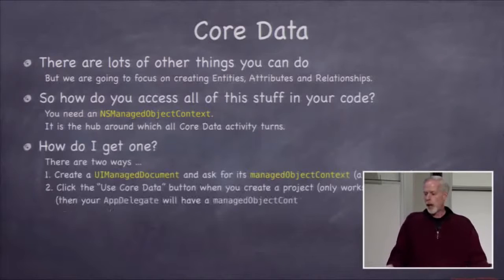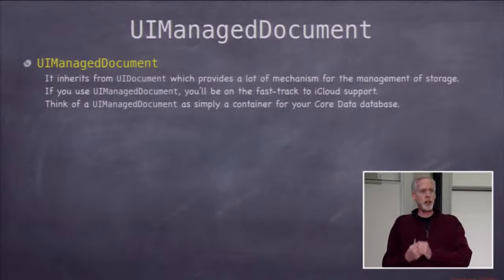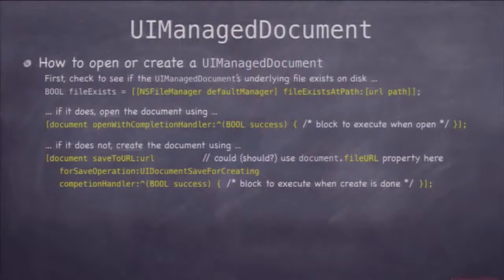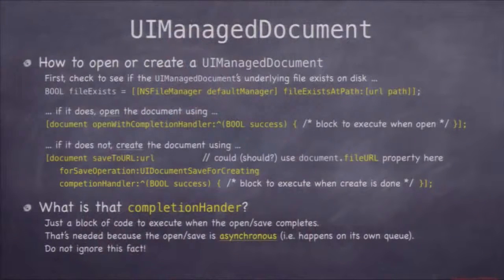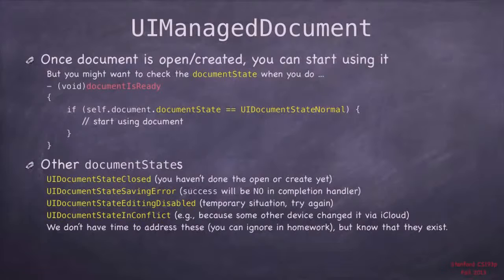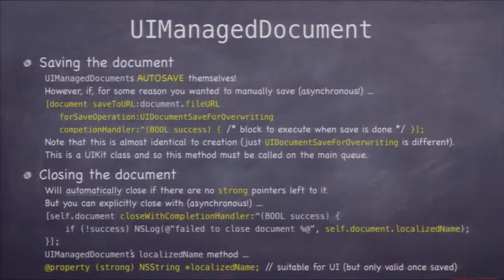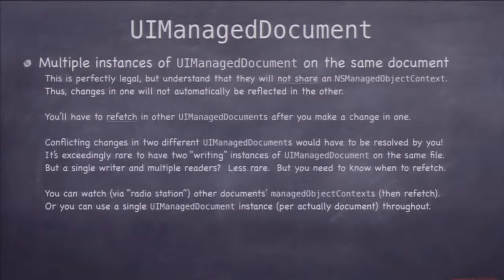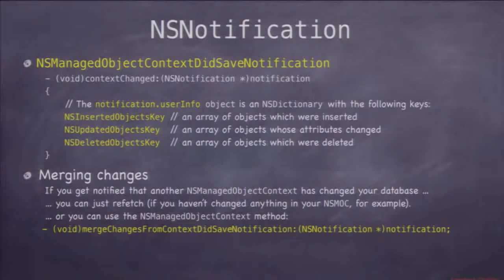Mobile application development - Stanford University Developing iOS 7 #4